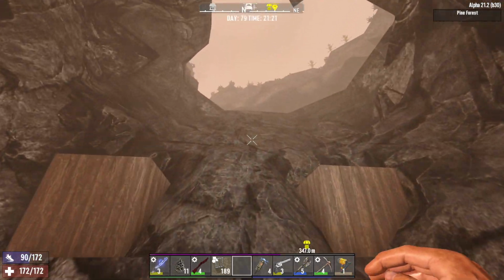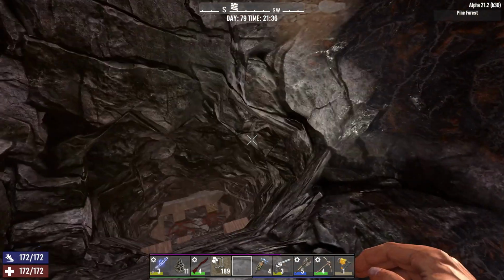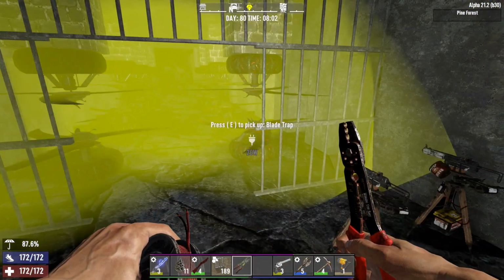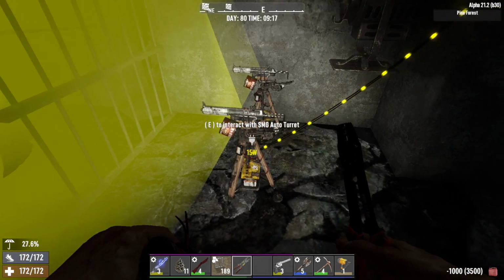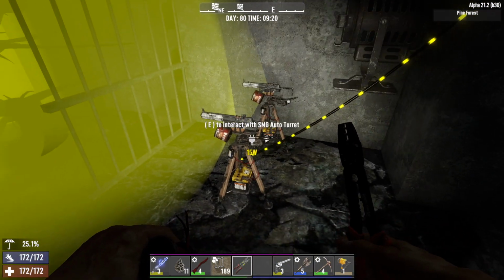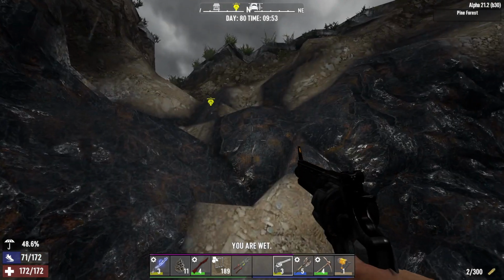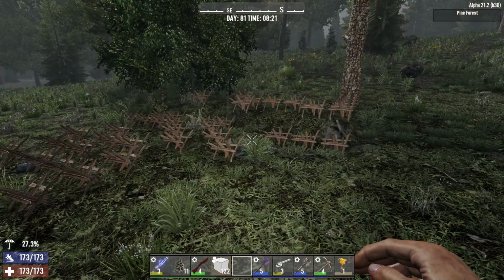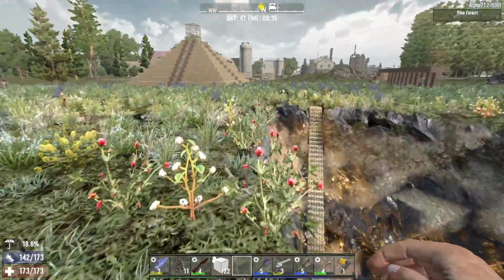Doomsday Prepper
As we get ready for another horde night I decided to build an underground bunker that I think will be untouchable. Tune in to watch and let me know what you think about the base.

Edited by S3v